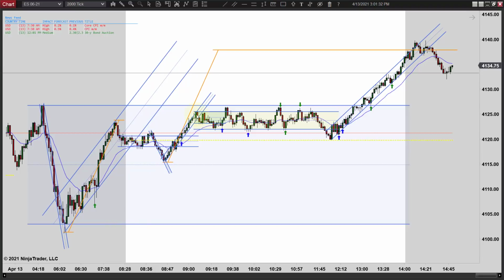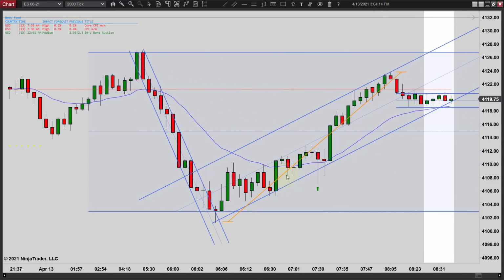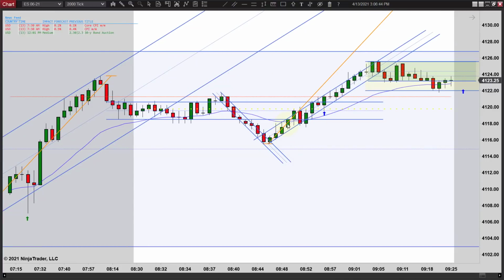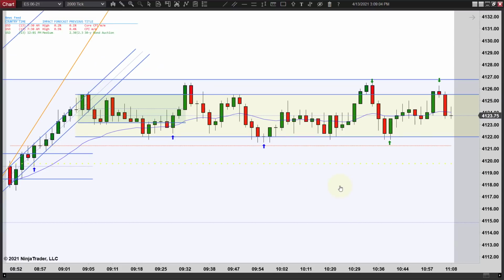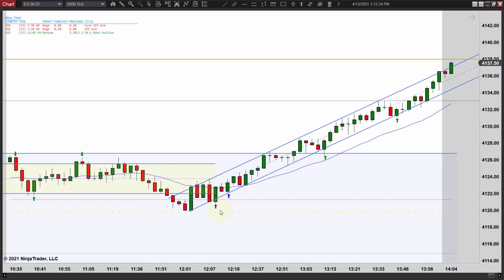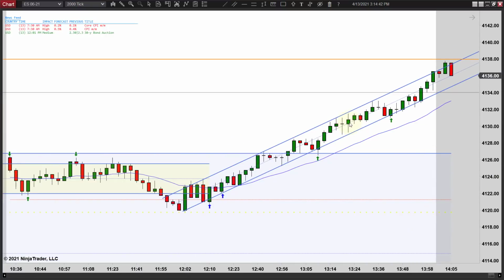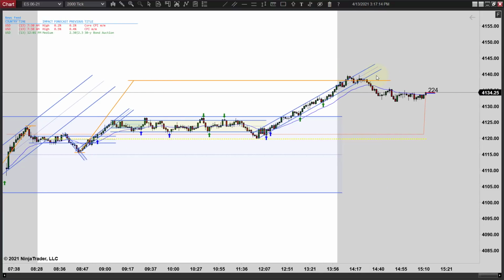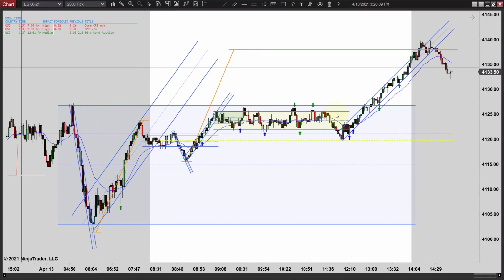Price Action Trading - Trend Continuation Day - Episode 041321